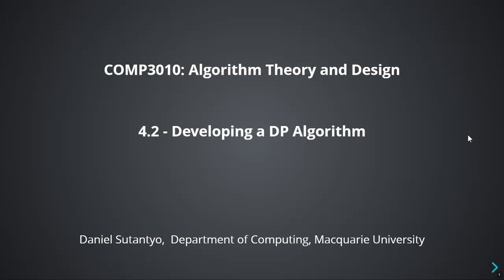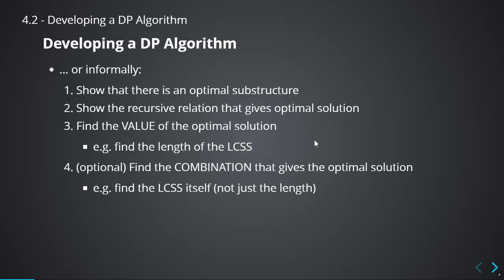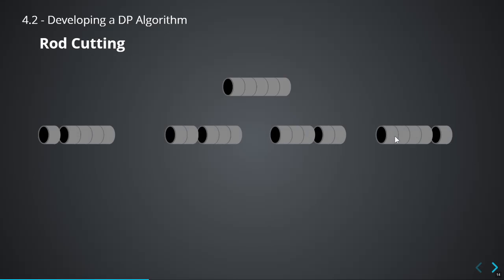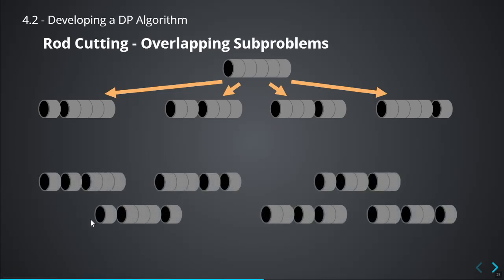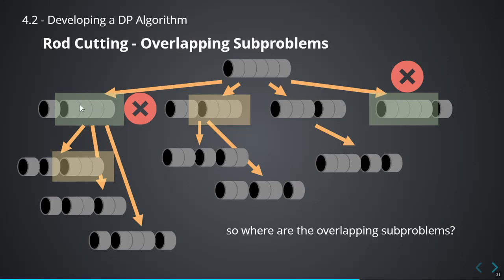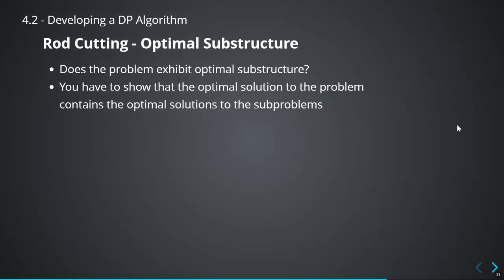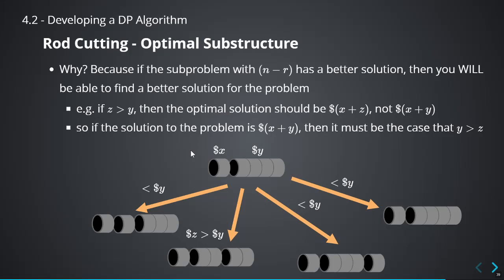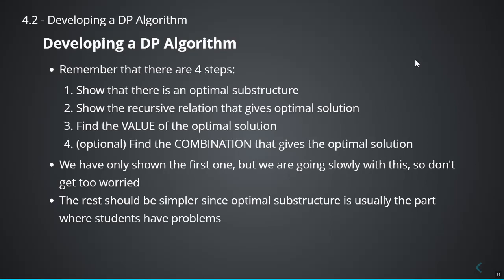4.2 - Dynamic Programming - Optimal Substructure